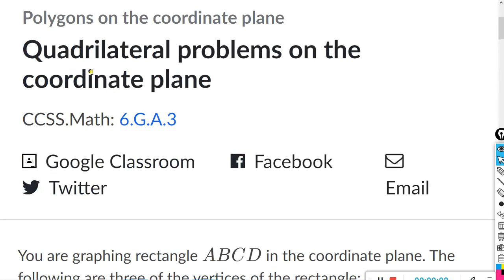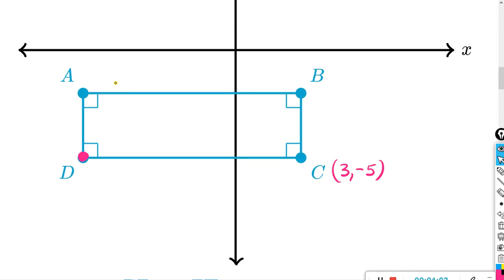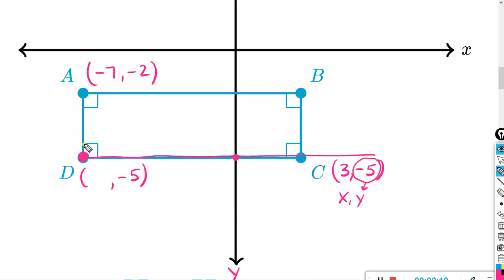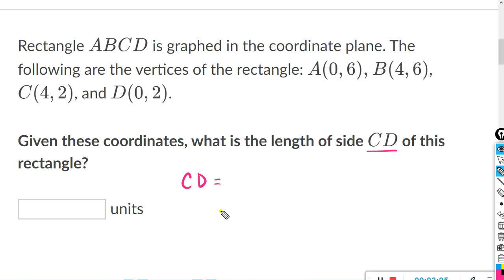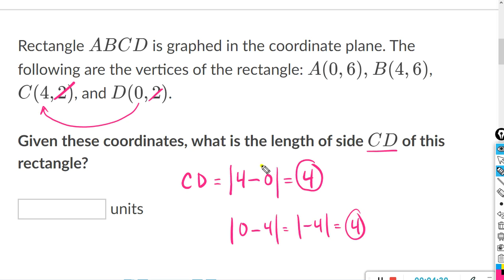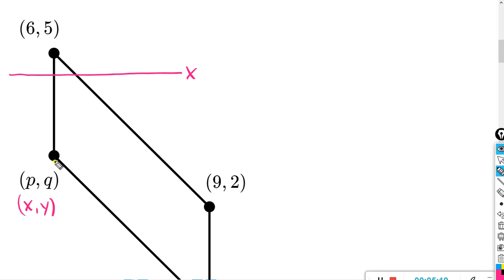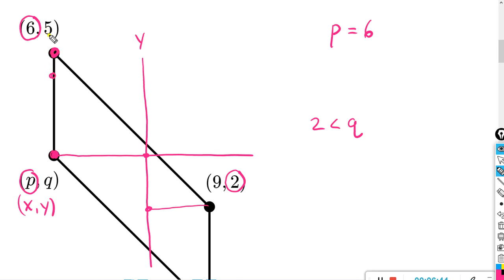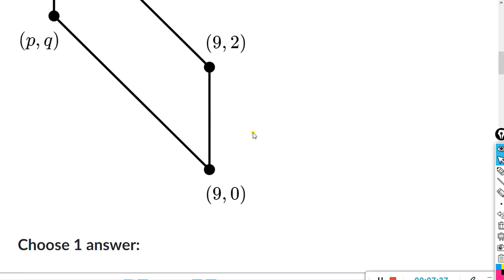Quadrilateral problems in the coordinate plane : Khan Academy